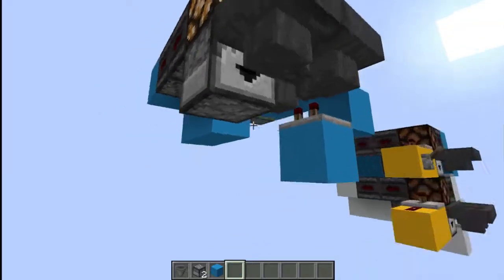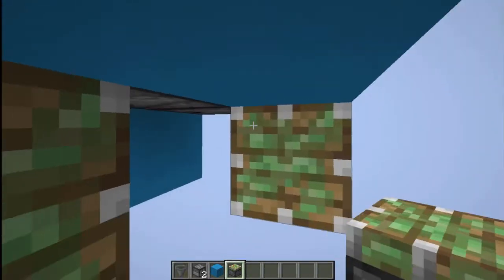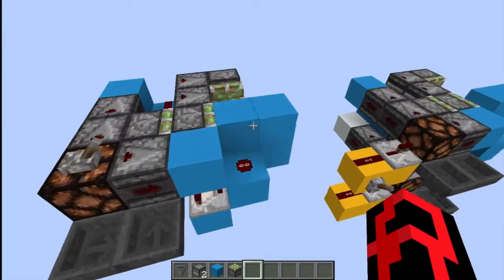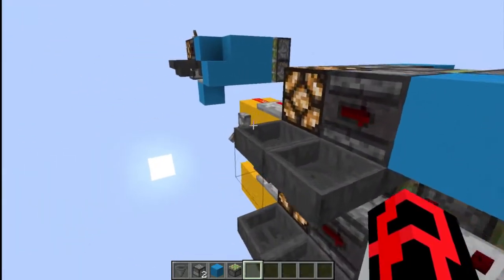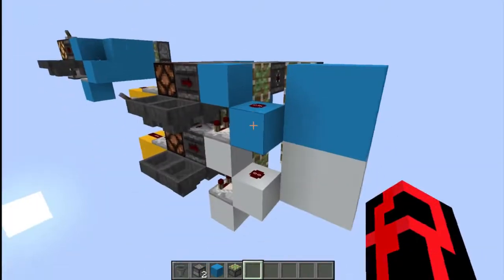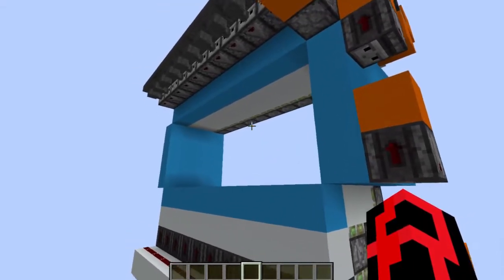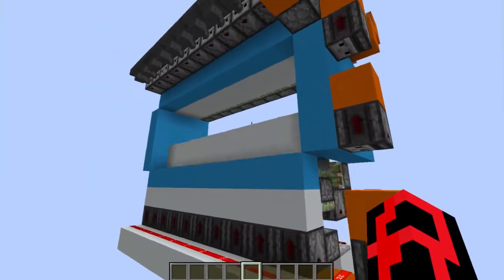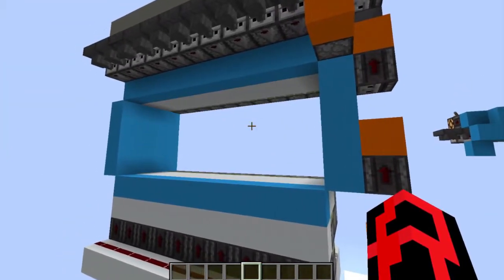[ENG]Follow-up on "4x2x4 double piston extender with block storage" redstone tutorial !?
I use obs to record and hitfillm to edit